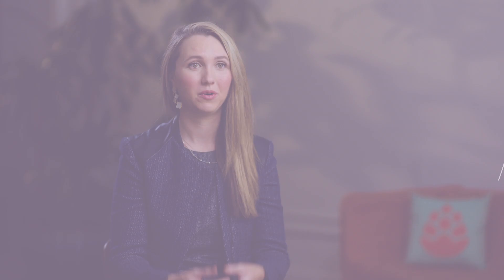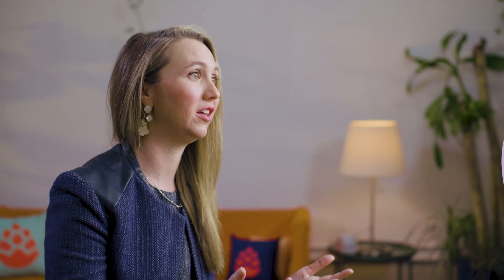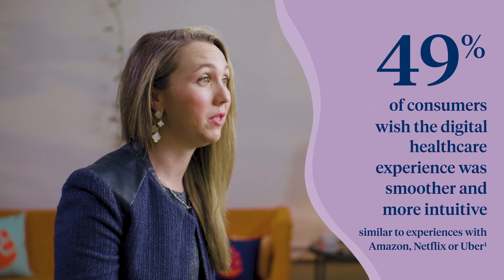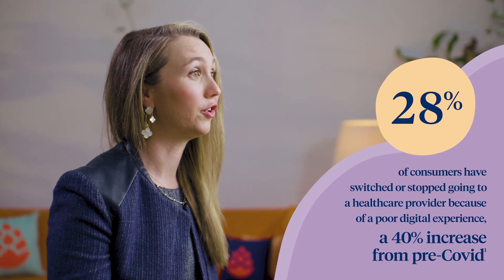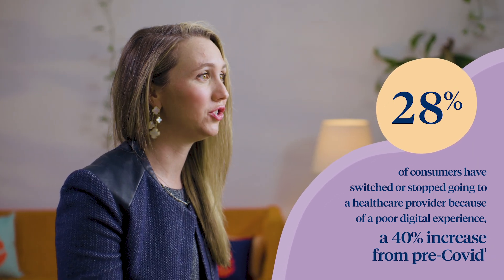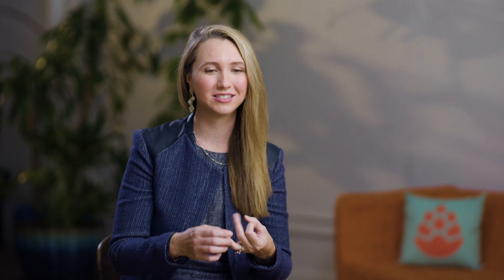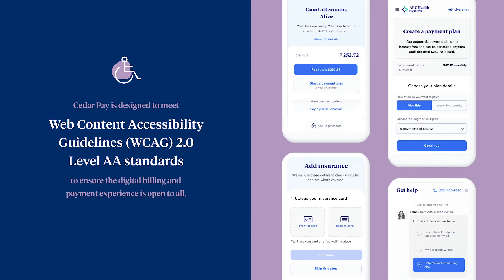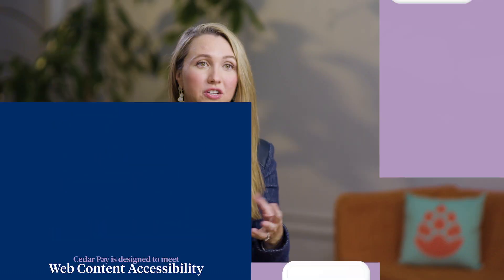Personalizing the patient experience using Cedar's healthcare financial engagement platform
Amy Stillman, head of design at Cedar, talks about building a better patient engagement that respects their needs, their concerns and that delivers optimal workflows that are customized with information that patients need at the right time in the right way that is simple, easy to act on and that create a delightful experience just like the consumer experiences that we have become accustomed to with our ride sharing or e-commerce applications.

Core to the mission of building a world-class patient experience are these tenants: 1) Build simple, intuitive and relevant solutions for patients to pay their bills. 2) Deliver solutions for providers to collect payment for work they have done. 3) Minimize administrative burden for providers and payers to help them achieve better financial results.

Delivering on these things creates good for patients and good for providers. At Cedar, we foster that mutually beneficial relationship through proven expertise and modern technology. We combine the best techniques of fintech, ad tech, consumer and healthcare to help providers understand and engage patients more effectively.